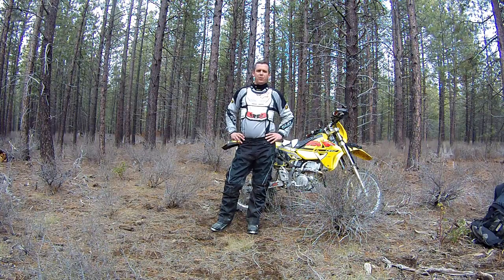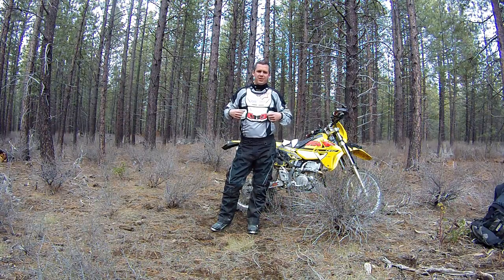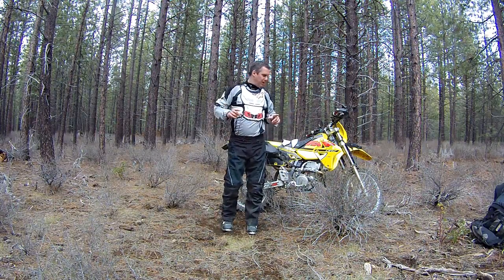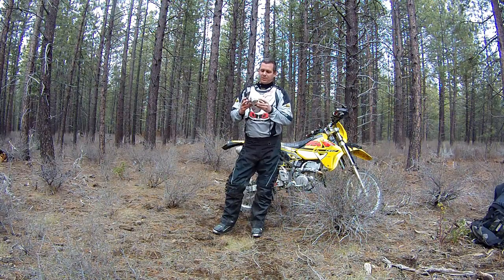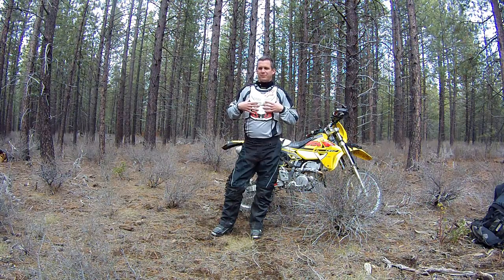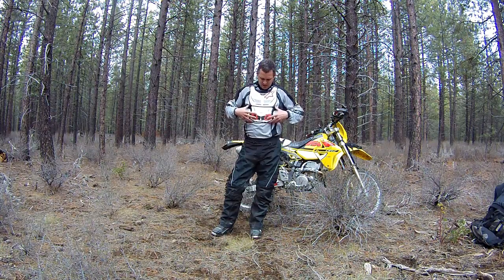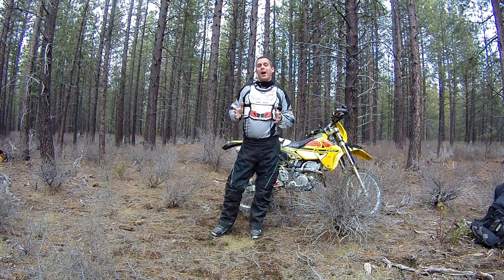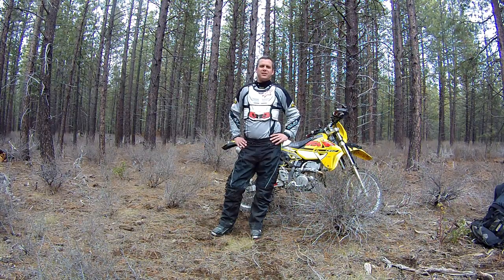Alpinestars A-8 Chest Protector Review by Atomic-Moto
The Alpinestars A-8 Chest protector has some excellent details, neck brace compatibility, a few minor flaws, and one key feature: side protection for the rib area. That alone makes it worth consideration.